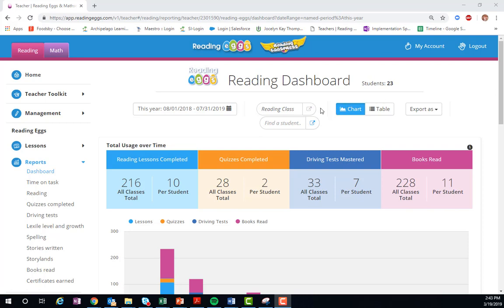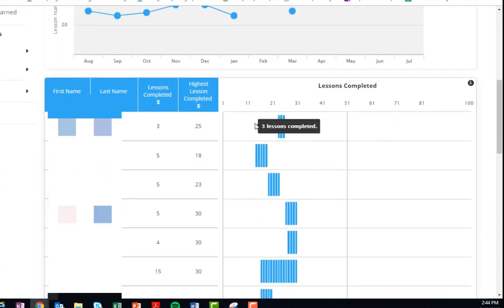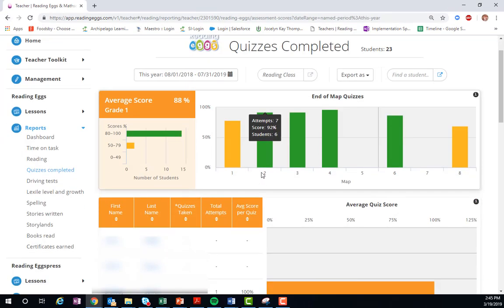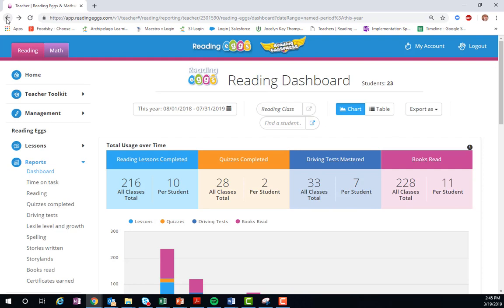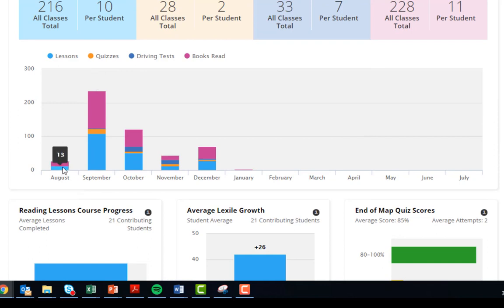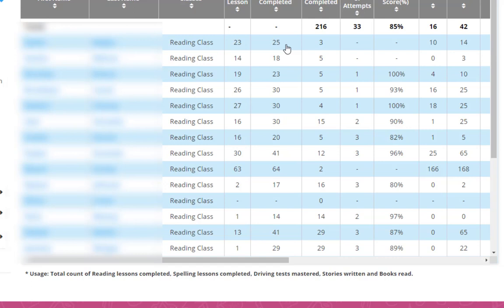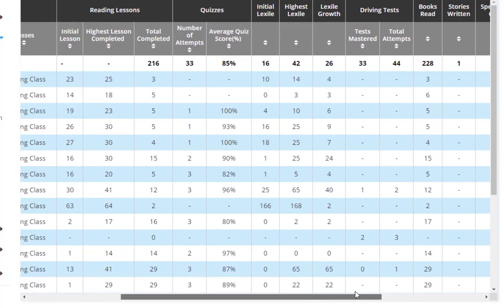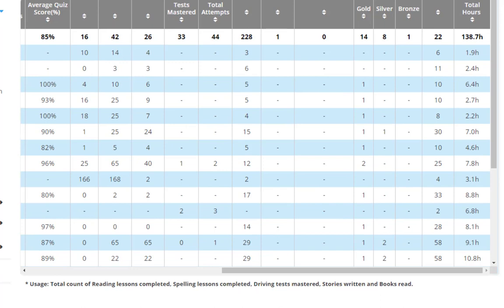Reading Eggs Reports for Teachers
This video is designed to give a short tour of the Reading Eggs reports dashboard.